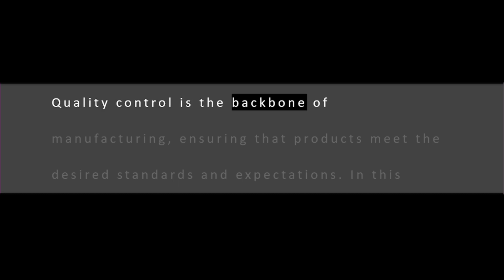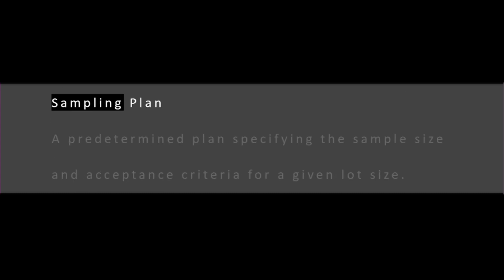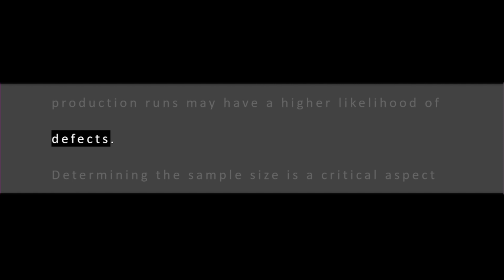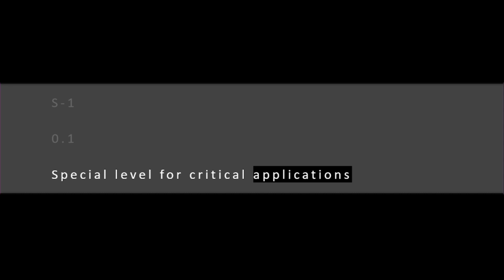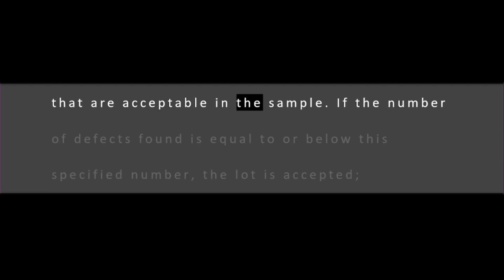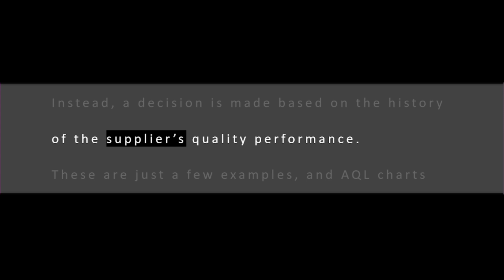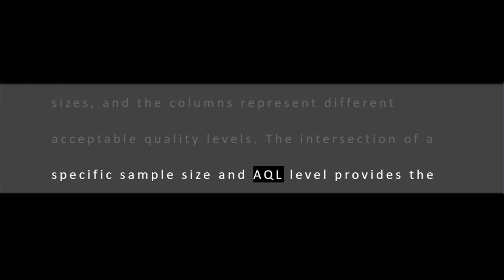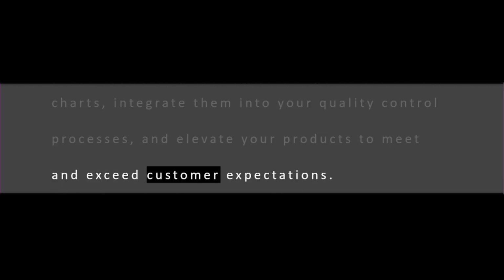AQL Charts Explained: Pass or Fail Your Products (FAST!)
Hey there, are you tired of surprise defects in your products?  Want a way to ensure quality control without inspecting everything? Then Acceptable Quality Level (AQL) charts are for you! In this video, we'll dive into these charts, explain how they work, and show you how to use them for yourself to get the perfect balance between quality and efficiency. Buckle up and get ready to save time and money!